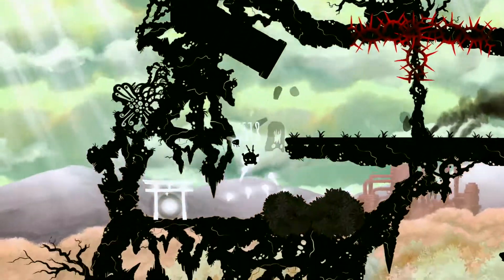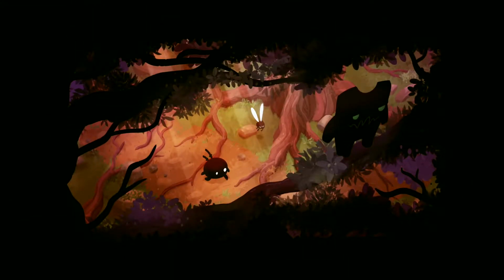Shadow Bug Review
In ‘Shadow Bug’, you play as a heroic ninja attempting to save the forest you live in from an evil, monster-spewing factory by slicing and dicing those monsters to itty-bitty pieces.
In some ways the premise reminded Drac bit of ‘FernGully:The Last Rainforest’, and he immediately wished the silent glow-fly that acts as your pointer would have something funny to say (a la Batty) when you eventually get yourself killed and have to restart a level...